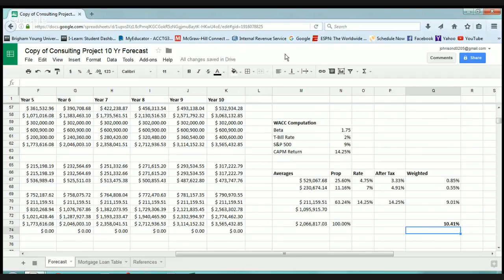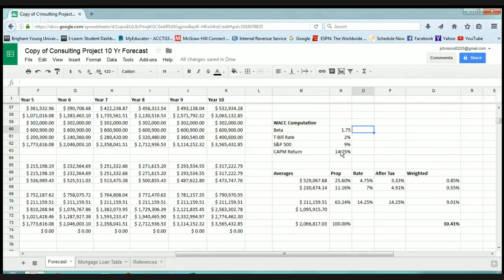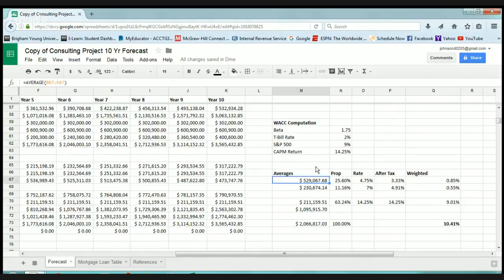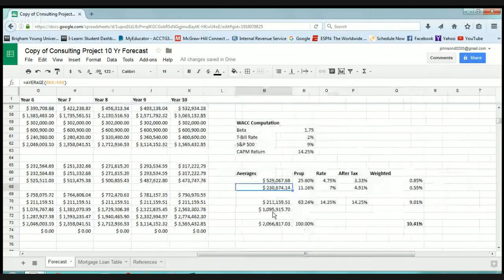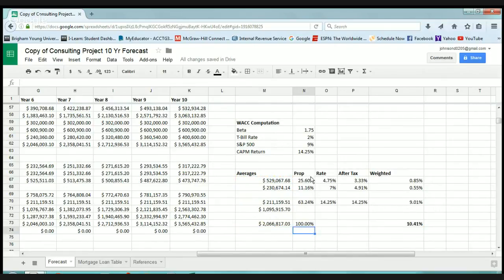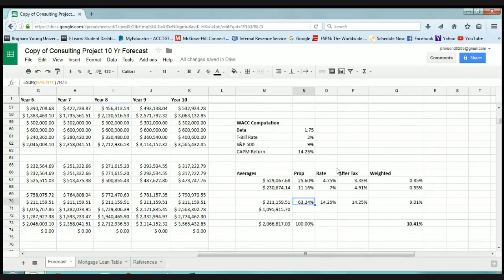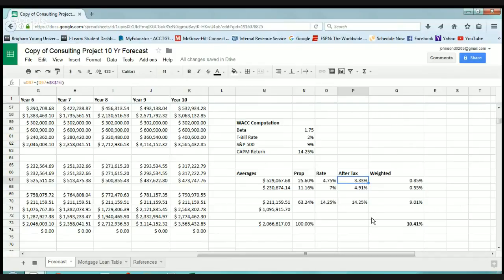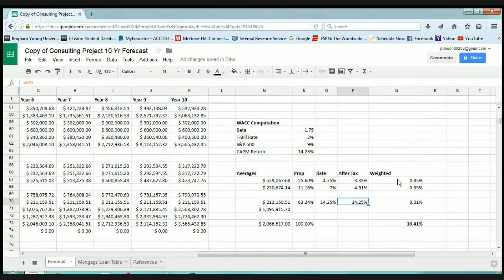B401- Round 4 Discussion - WACC computation